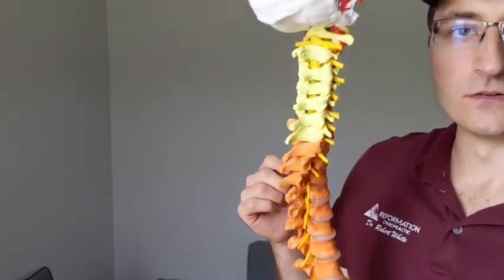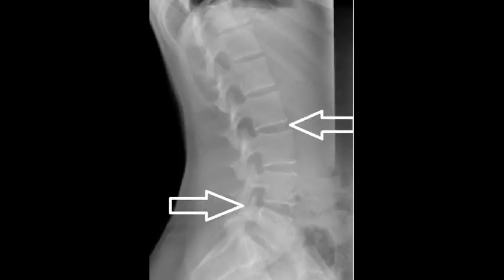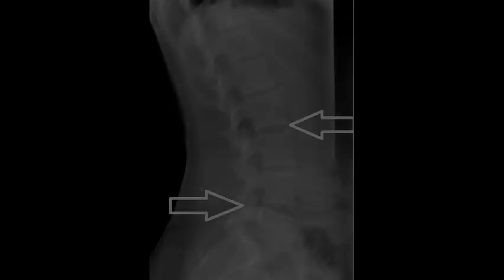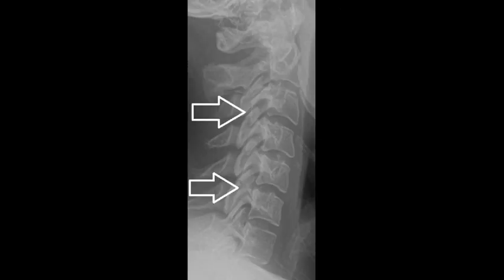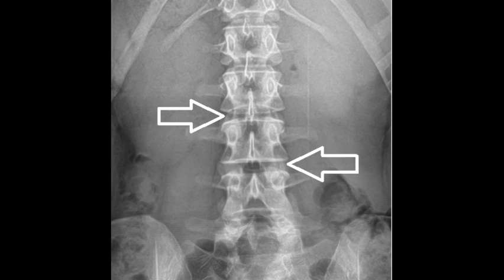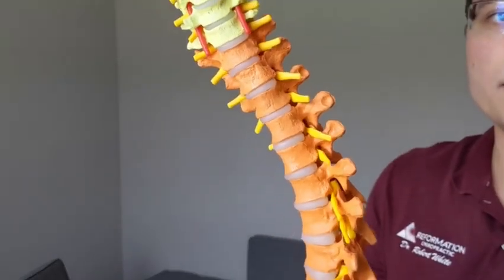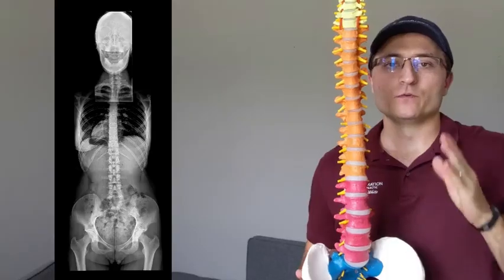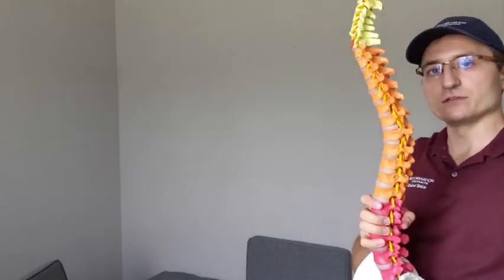How to PROVE What a NORMAL Spine Looks Like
This is a logical breakdown of how to prove what a Gold Standard spine is supposed to look like. Structure dictates Function and Function dictates Structure.